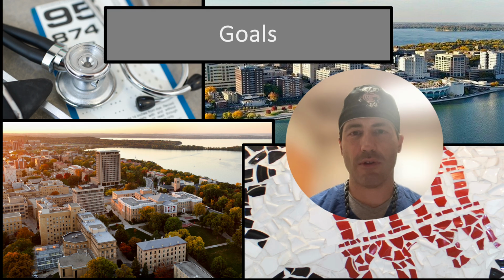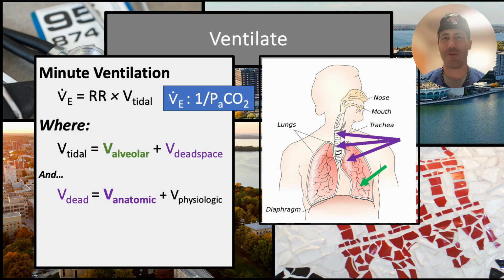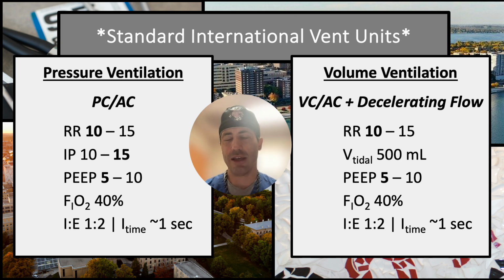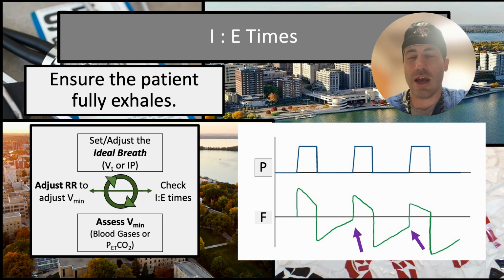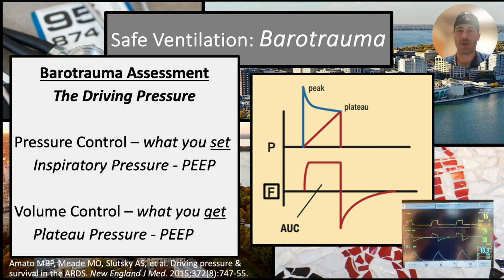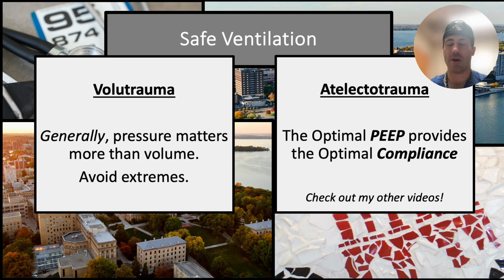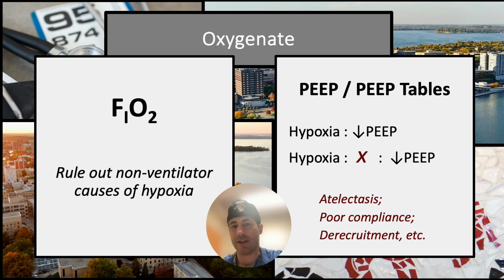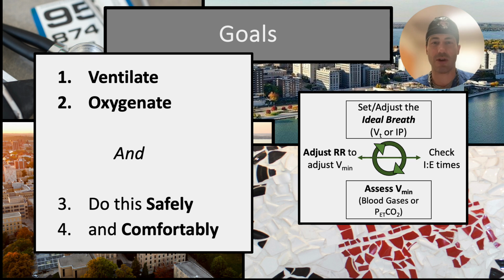Initial Ventilator Settings and Adjusting Mechanical Ventilation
While I always focus on HOW a vent delivers a breath, this lecture focuses on WHAT you need to set, and adjust, to ventilate people safely.